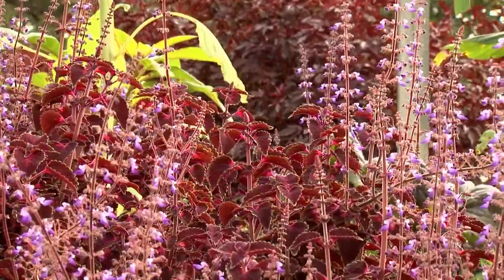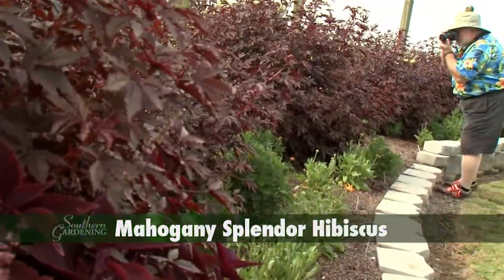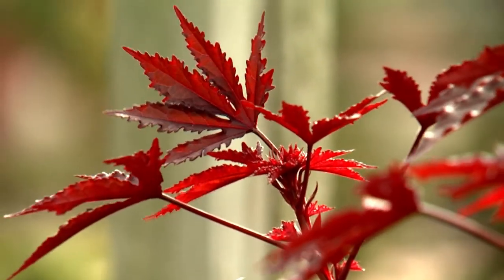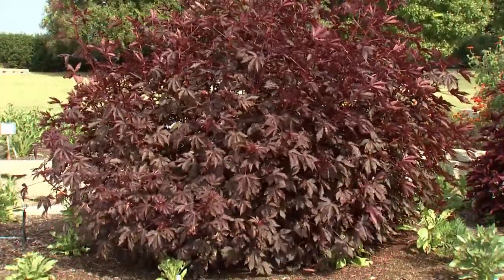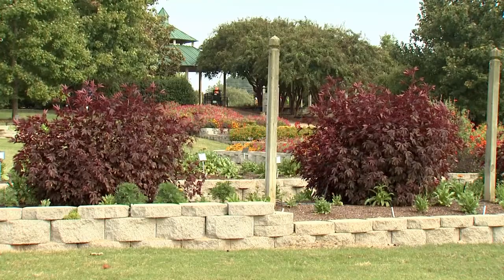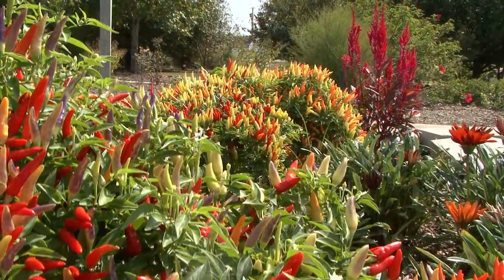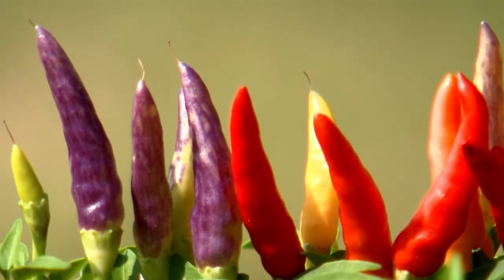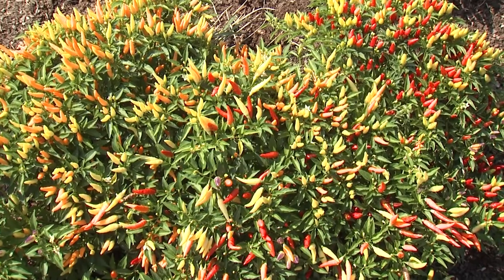Fall Color - Southern Gardening TV - November 20, 2013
Many years, the cool fall temperatures will give our summer color annuals one more chance for a colorful show.  Today I'm at the North Mississippi Research and Extension Center in Verona and sharing some of their beautiful landscape trial gardens. While we are in the fall season, the landscape zinnia are getting their second wind. I really like the Zahara Cherry zinnia. The cooler temperatures are allowing the bright pastels of the zinnia to shine in their landscape bed. One of the hottest trends for any season in landscape color is anything burgundy. A plant that I think is a fantastic choice for our Mississippi landscapes is Mahogany Splendor hibiscus. This plant has leaves with deep, coarse serrated edges that are a dark and dramatic burgundy purple color. Many times a visitor will do a double take thinking this is a Japanese maple. Mahogany Splendor is a vigorous growing plant; this group has been pruned to maintain a manageable size. Ornamental peppers are one of those plants that wait until the fall months to heat up the landscape. Perfect examples are these Masquerade peppers. The fruit are held upright above the foliage seeming to be showing off the colors ranging from yellow, orange, red and bright lavender. These peppers are really hot in the landscape. While we're being tempted to plant cool season bedding plants, being patient with the summer plants can reward us in the fall season.  I'm horticulturist Gary Bachman for Southern Gardening.